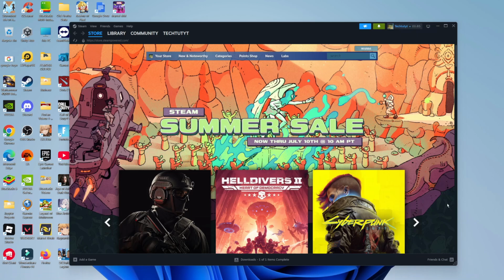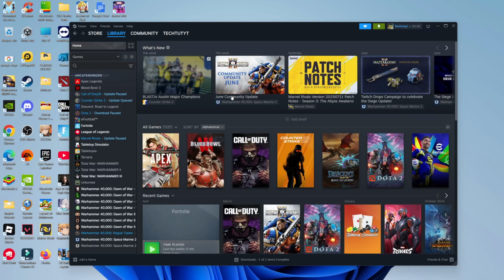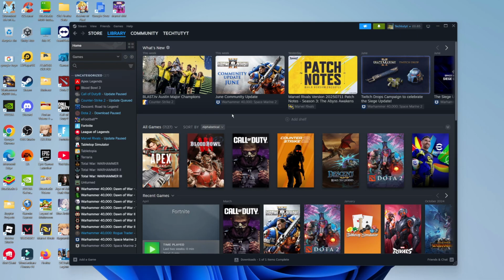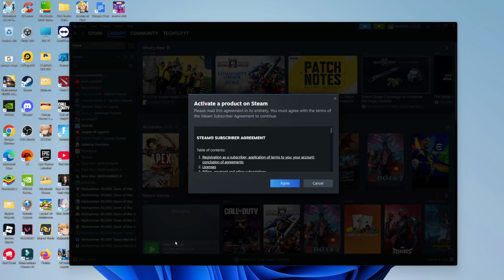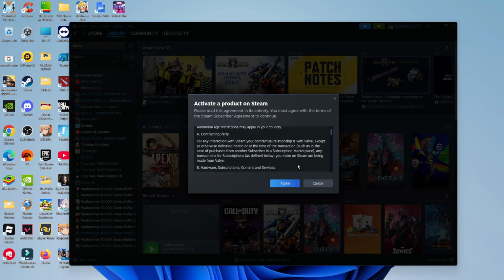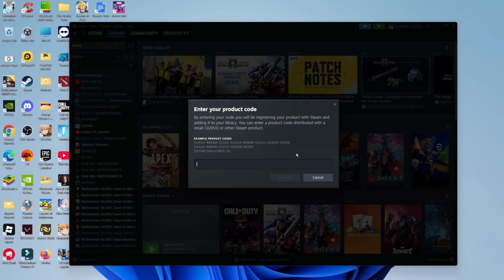How To Activate Key On Steam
🎮 Having trouble activating your Steam key? Don't worry - we've got you covered! In this step-by-step tutorial, I'll show you exactly how to activate any Steam key or product code in just a few simple clicks. Whether you bought a game from a third-party retailer, received a gift code, or purchased a Steam key online, this guide will walk you through the entire activation process from start to finish. Perfect for beginners and experienced gamers alike!

🔧 We'll cover everything you need to know about Steam key activation, including how to access the "Activate a Product on Steam" feature, what to do if your key doesn't work, common error messages and their solutions, and tips to avoid activation problems. By the end of this video, you'll be confidently activating Steam keys and adding new games to your library without any hassle.

 ✨Recommended VPN: ✨

Thanks!